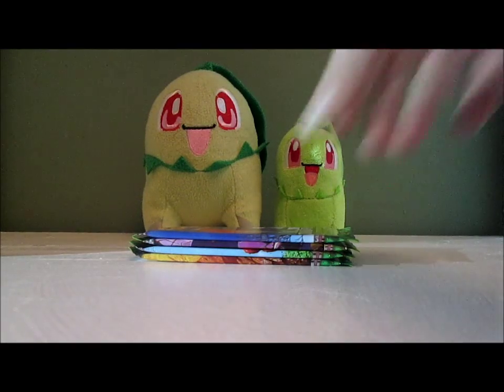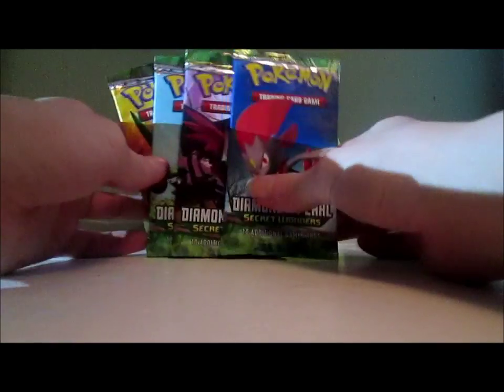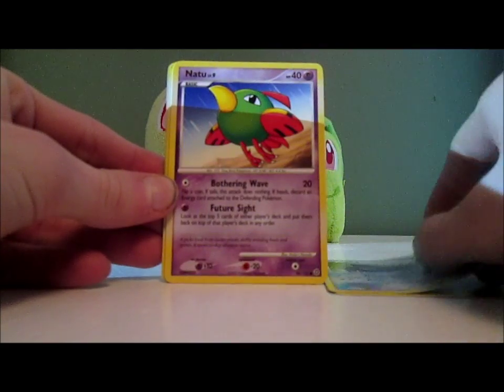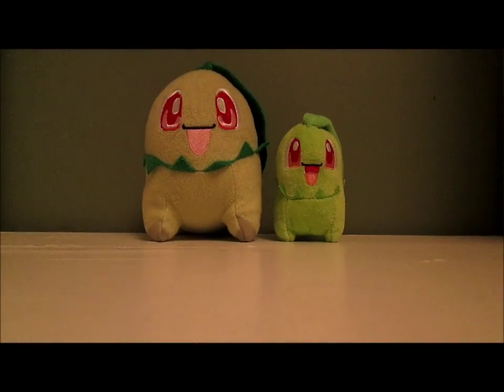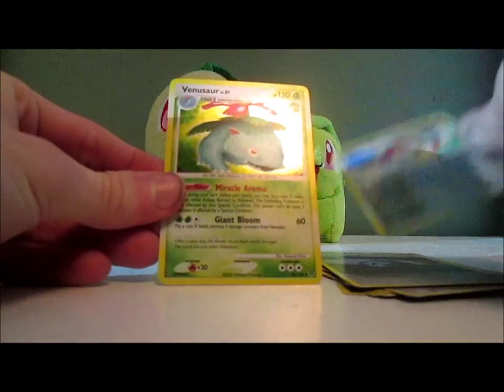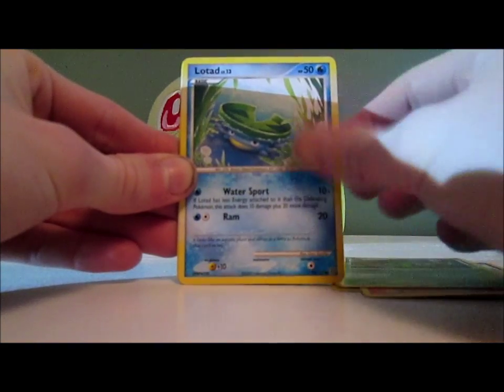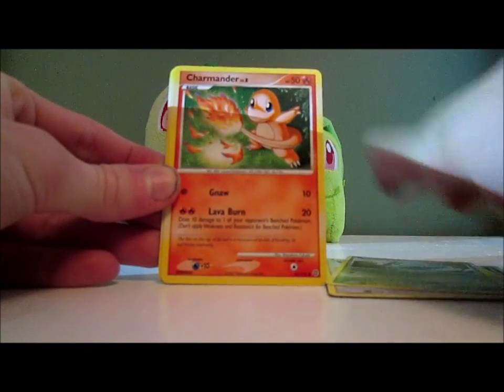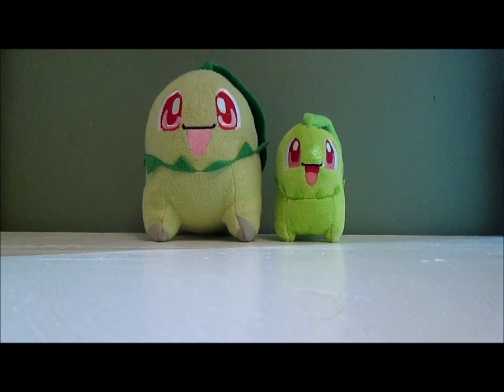Opening 4 Secret Wonders booster packs!